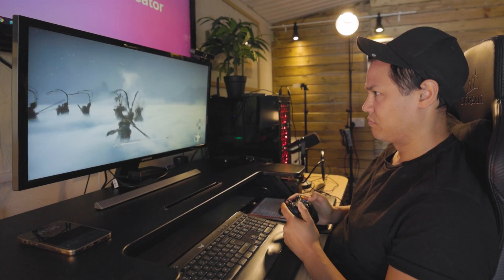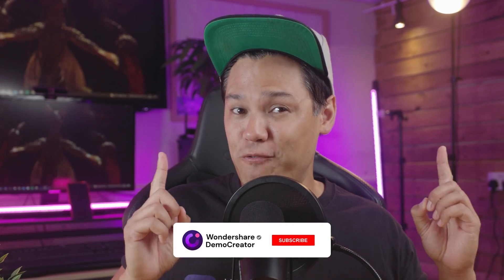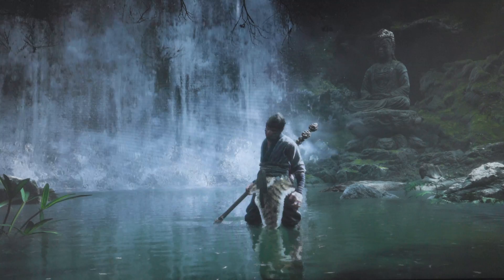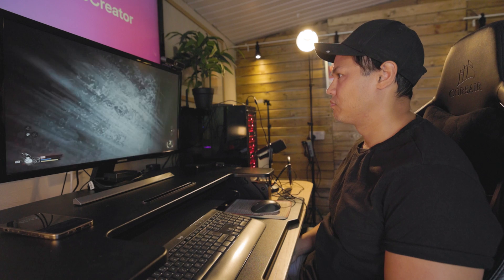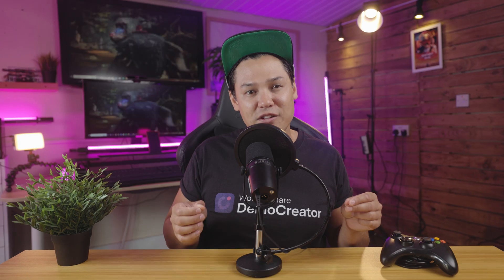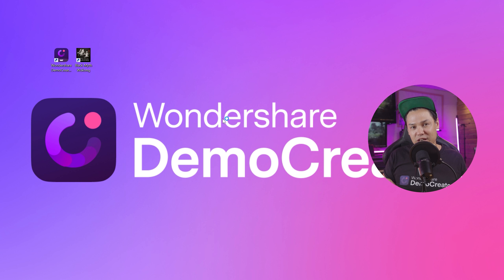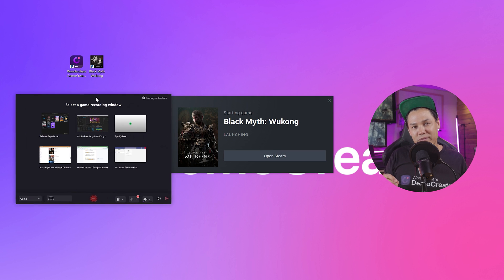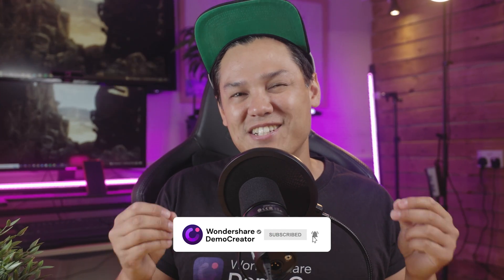How to record Black Myth Wukong with 4k gaming recorder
Black Myth Wukong is attracting top gamers, and within just a few days, the related content on social media is overwhelming, as a gaming content creator, this could be your big break.

⌚ Timestamps
0:00 Introduction of the video
0:35 Chinese culture underneath Black Myth Wukong
1:46 How to use a 4K gaming recorder to make Black Myth Wukong video
2:52 Conclusion